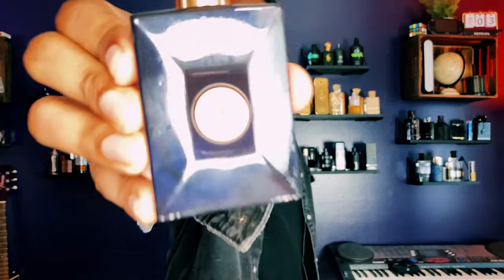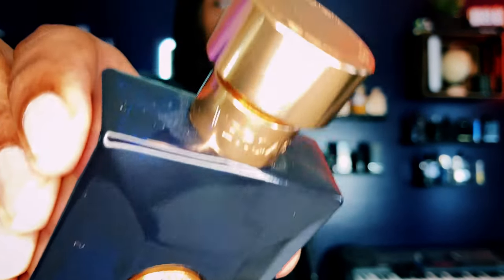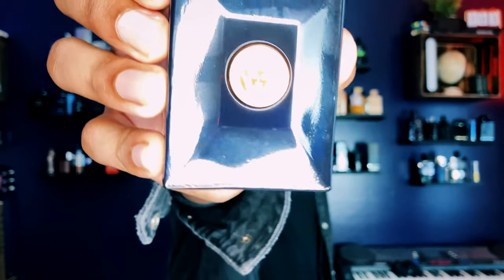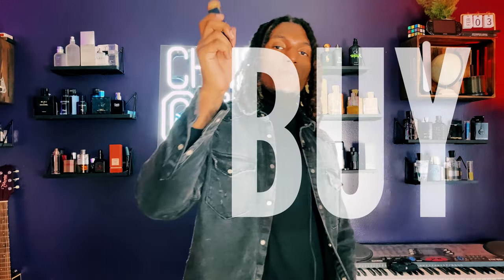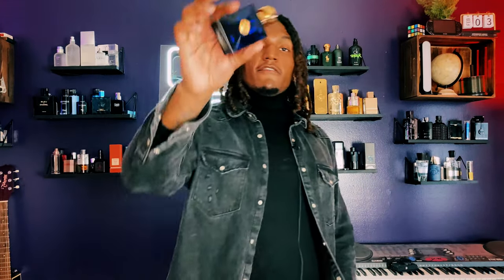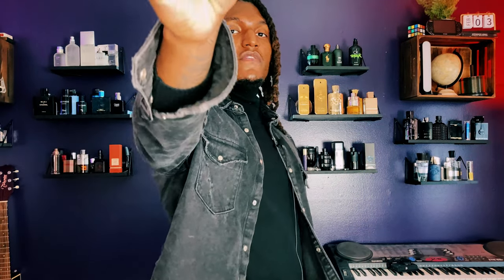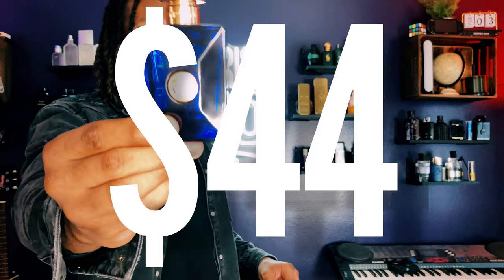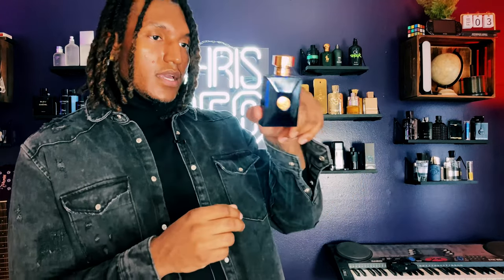BEFORE YOU BUY | Versace Pour Homme Dylan Blue - An Clean Fresh Slighty Fruity Men’s Cologne Review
Welcome to ChrisdaCEO, Youtube's authority in men's music growth, classy fashion, fragrance reviews, fitness and lifestyle.

Thank you to for watching this video!

All opinions expressed in this video are entirely my own.  Thank you for reading.

10 DESIGNER FRAGRANCES I CAN'T LIVE WITHOUT

12 OF THE BIGGEST COMPLIMENT PULLERS YOU CAN BUY

FRAGRANCES THAT BLAST THROUGH THE COLD